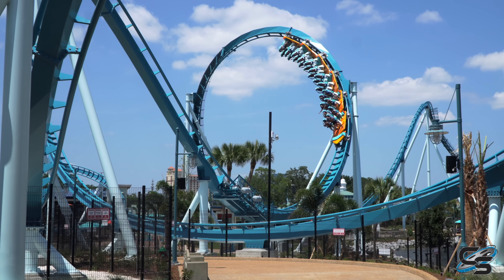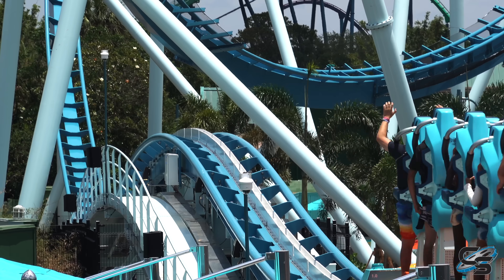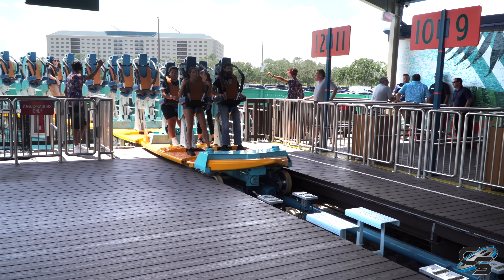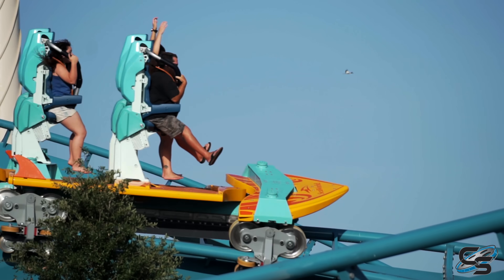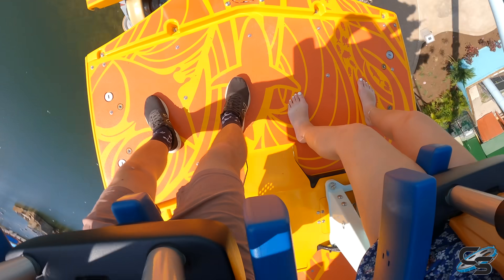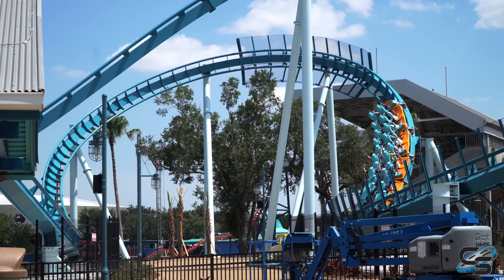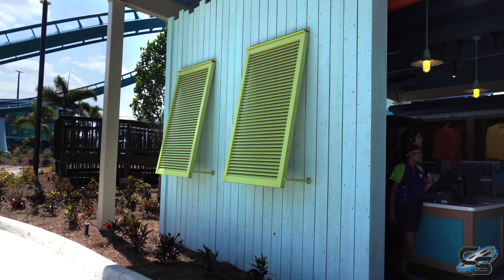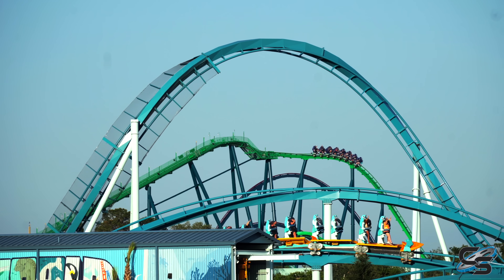Pipeline The Surf Coaster Review | SeaWorld Orlando's One of a Kind Next-Gen Stand Up Coaster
Did B&M just invent a new type of airtime?! SeaWorld's betting big for 2023, introducing a new, updated version of the generally disliked stand-up coaster. Dubbed a 'Surf' coaster, this features vest restraints with a bounce to them, allowing riders to move with the motions of the ride, creating a very unique ride experience. It's a feeling we've never seen before! But no prototype is without its flaws... we'll discuss the good, the bad, the worries, the hopes, and more in this review!

MY GEAR:
Sony a6500
35mm Lens
18-105mm lens
18-135mm lens
70-350mm lens
Sony RX 100 VII
Sony ZV-1

Production, Filming, & Editing: Taylor Bybee and Sarah Anderson
Logo: Kristopher Werner
Intro: Casey Rentmeester